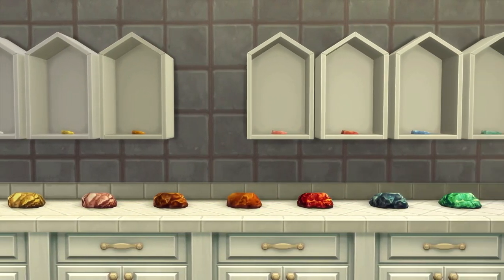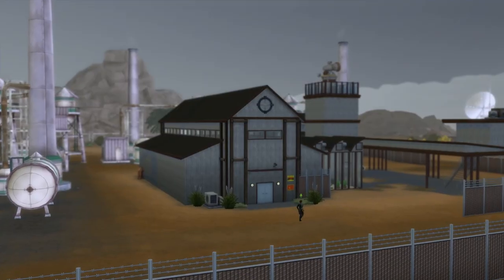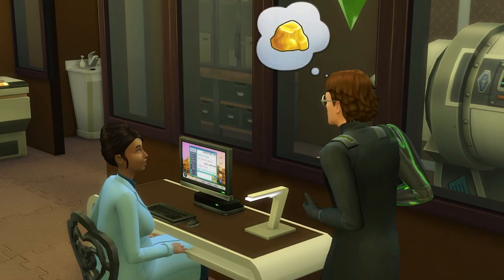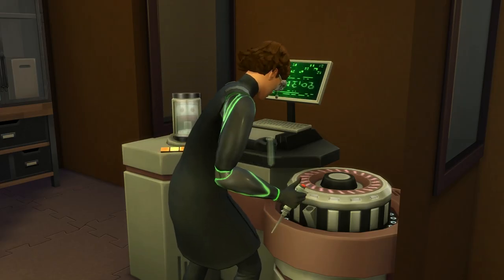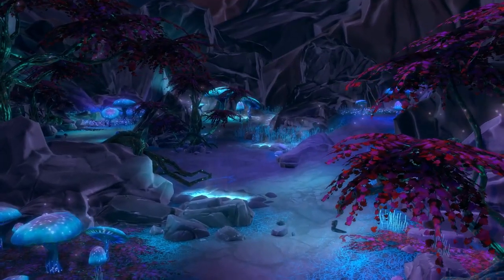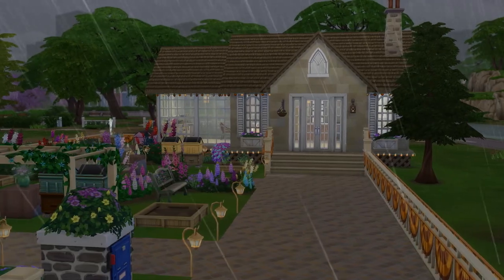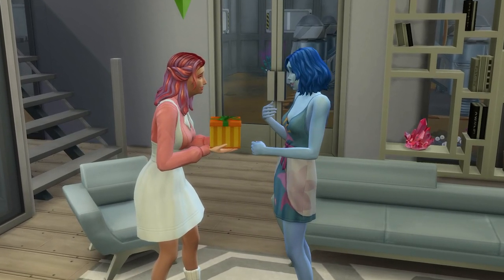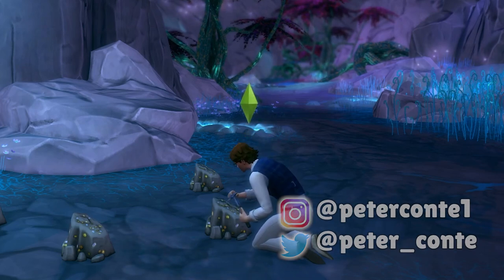How To Collect Metals In The Sims 4 | Collection Guide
A collection guide revealing how to collect metals in The Sims 4. There are 22 to collect, including twenty from the base game, and an additional two from the Get To Work expansion pack.

To collect metal in The Sims 4, you'll want to look around the world for rock mounds with golf and silver specs in them and dig them up.

If you have the Get To Work expansion pack, then many more ways become available. Entering into the Scientist career, sims will find gold and silver speckled mounds around the work lot, and can ask co workers for metals too. Sims can also analyse metals on the chemical analyser to gain more metals.

At level 10 rocket science with the wormhole generator upgrade added to a completed space ship, sims can travel to Sixam and collect metals here easily too.

With seasons metals can appear after thunder storms, and if you have the Realm of Magic game pack, then a range of metals will go on sale at Caster's Alley.

Finally you can gift sims metals to help them with their collection if you have The Sims 4 Seasons installed.